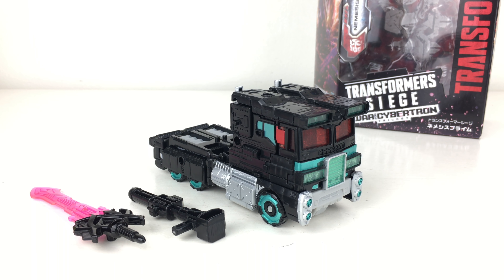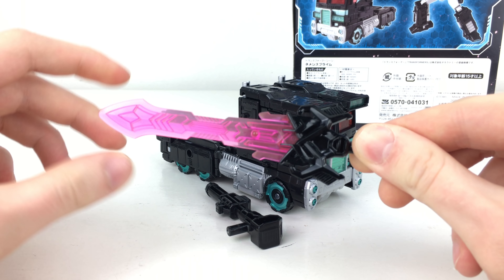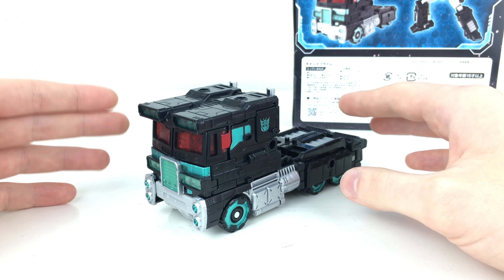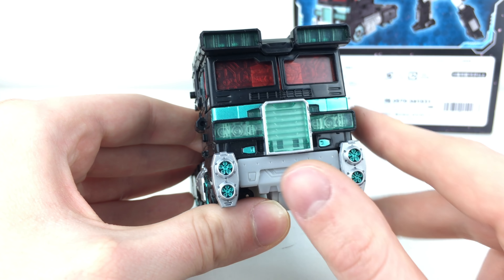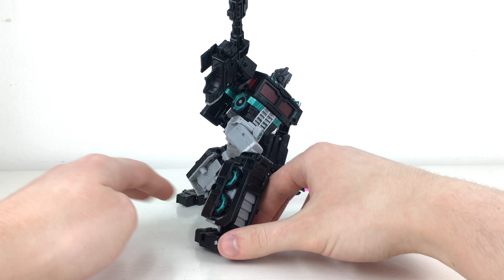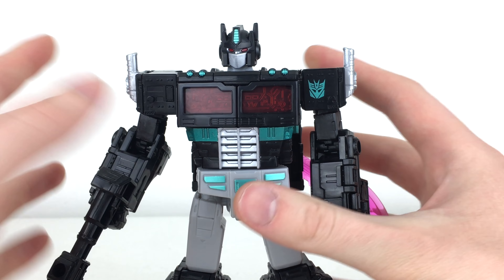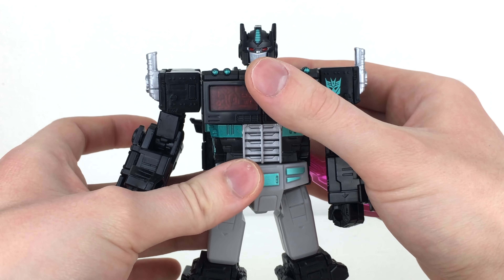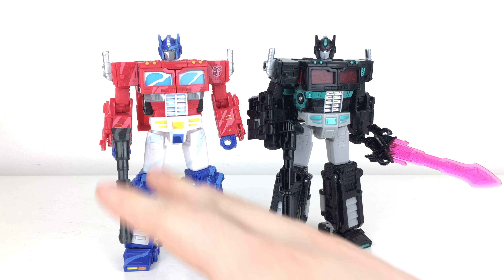Transformers War For Cybertron SIEGE Nemesis Prime Takara Tomy Mall Exclusive Review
Transformers Siege Takara Tomy Mall Exclusive Voyager Nemesis Prime